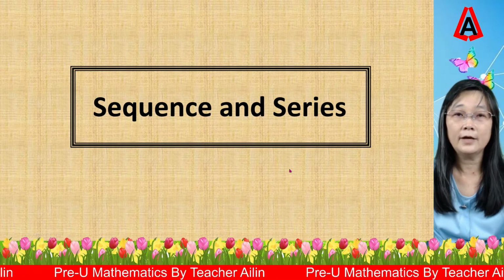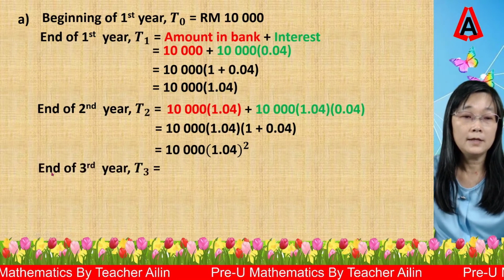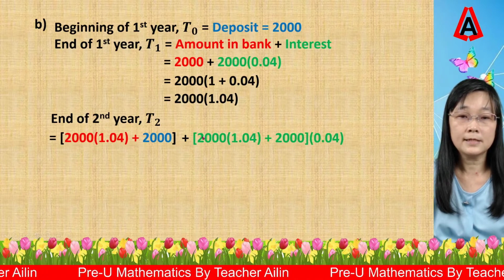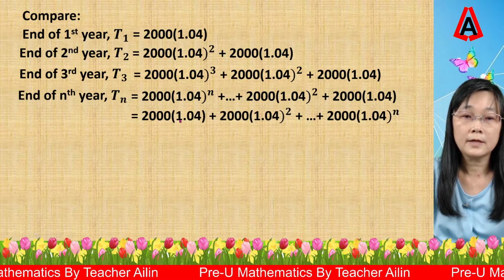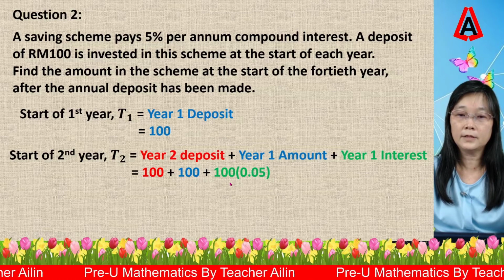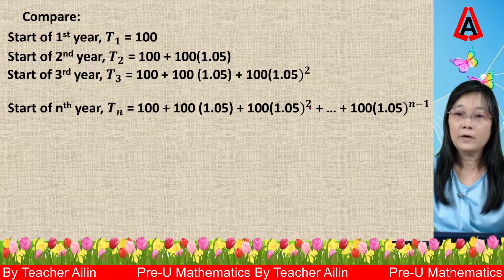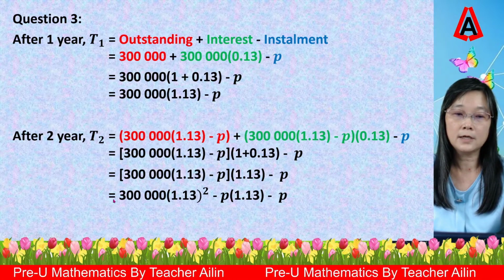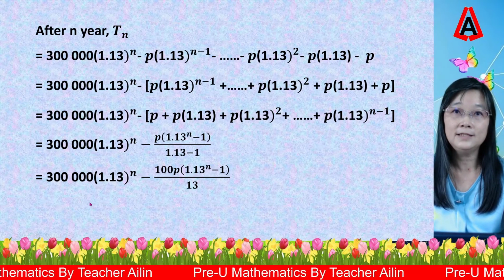Solving Problems of Geometric Series - Mathematics STPM Semester 1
This video talking about Sequence and Series. In the video I will show you how to solve problems of geometric series using formula for sum of first n terms.

The followings are the videos in my channel:

Semester 1

Semester 2

Semester 3